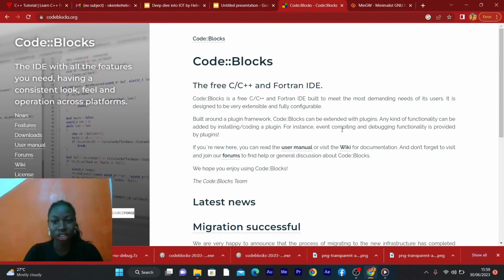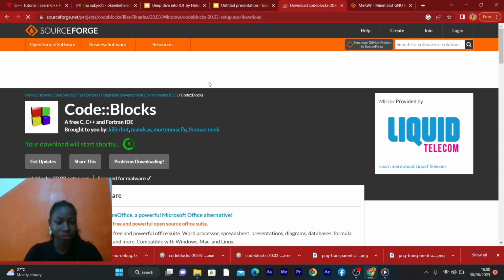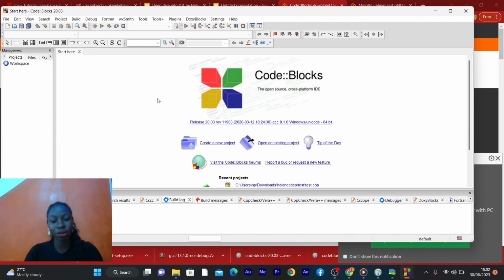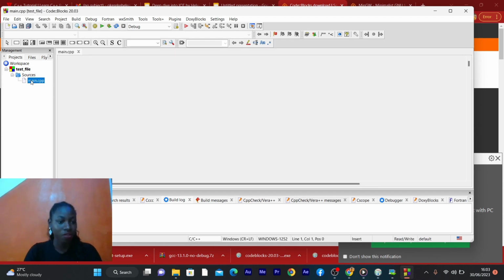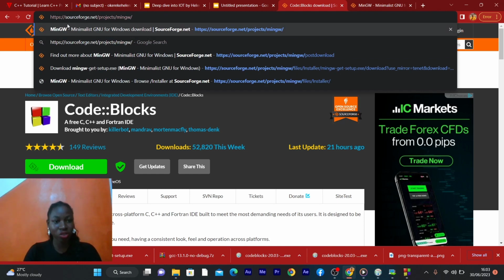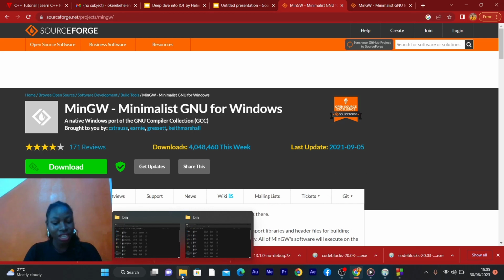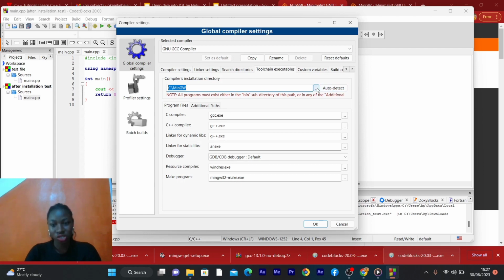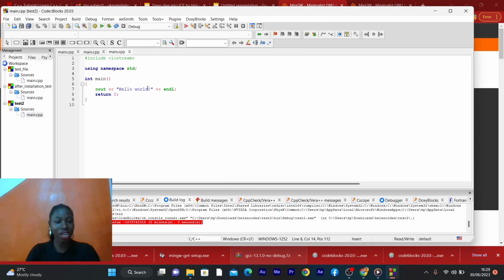How to write your first C++ code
How to install code blocks for C/C++